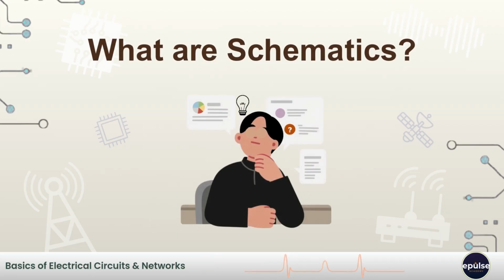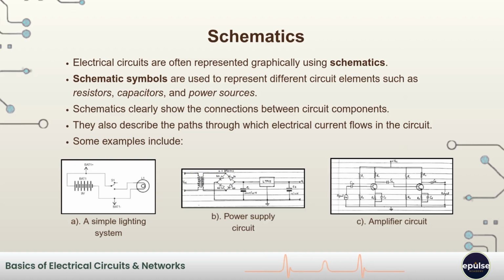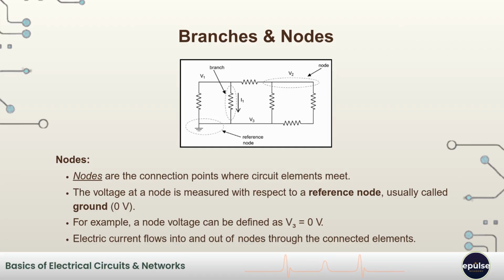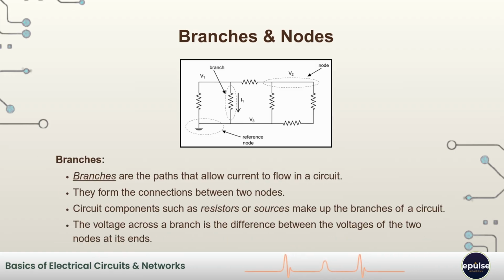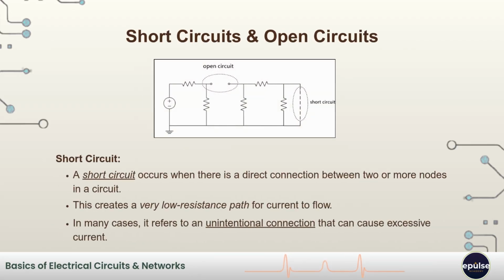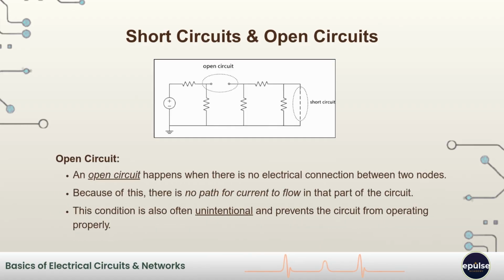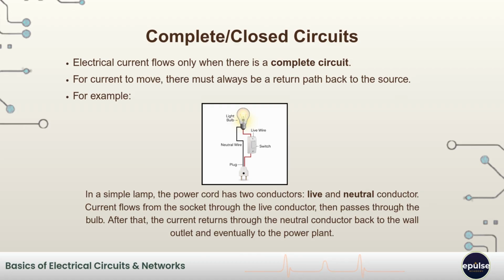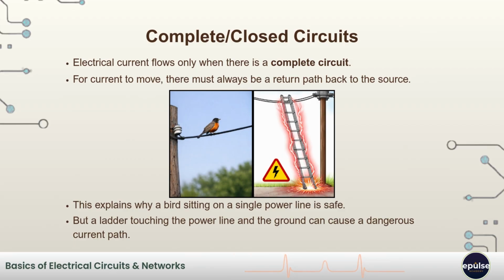Electrical Circuits for Beginners | Schematics, Nodes, Branches, Short & Open Circuits Episode 3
Welcome to EPulse Academy – Episode 3! ⚡

In this lesson, we explore the Basics of Electrical Circuits and Networks, an essential topic for anyone studying electronics, electrical engineering, or circuit design.

Understanding these concepts will help you analyze circuits, troubleshoot electrical systems, and build electronic devices with confidence.

In this video, you will learn:
🔹 What schematic diagrams are and how engineers use them
🔹 The meaning of nodes and branches in electrical circuits
🔹 The difference between short circuits and open circuits
🔹 How complete (closed) circuits allow current to flow
🔹 Real-world examples that make circuit concepts easier to understand

Whether you're a beginner in electronics, an engineering student, or someone curious about how electrical systems work, this lesson will give you a solid foundation.

👍 If you found this video helpful:

• Share with friends learning electronics